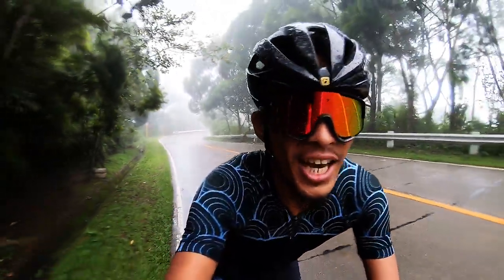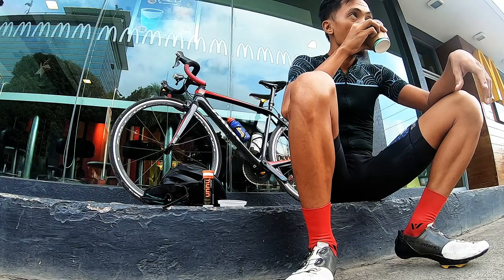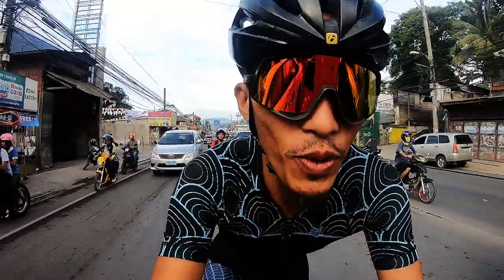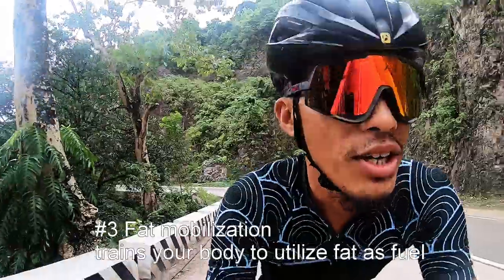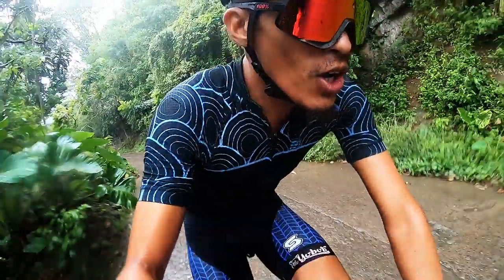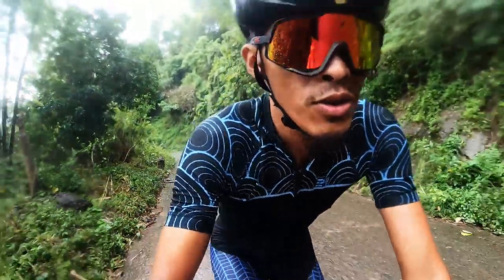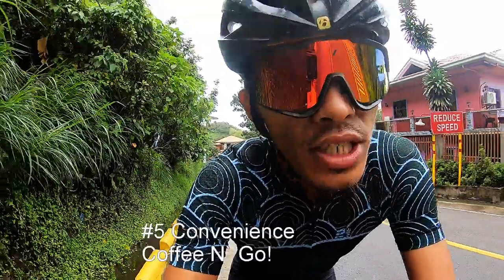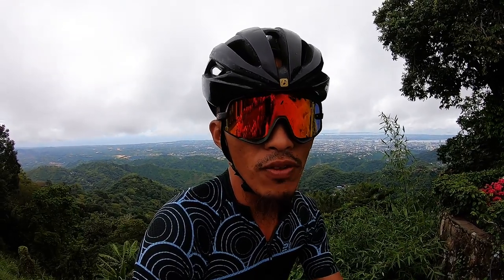FASTED RIDE (Cycling while on intermittent fasting to boost weight loss and performance)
Here is how your training for an endurance cycling event should be like. This is how I incorporate fasting to my cycling training to boost performance, lose fat, become lean, and be more efficient at burning my stored fuels.